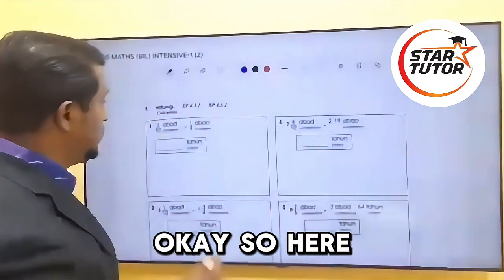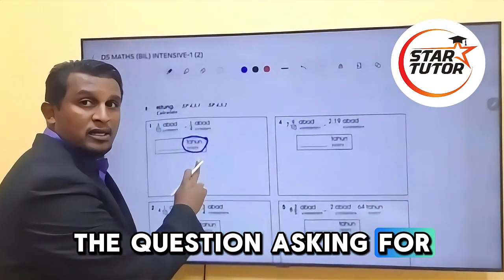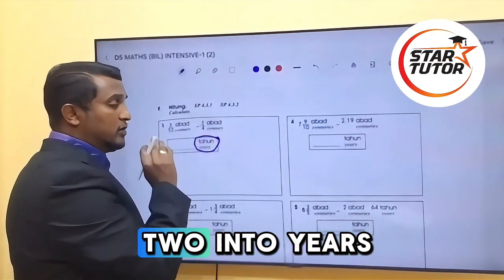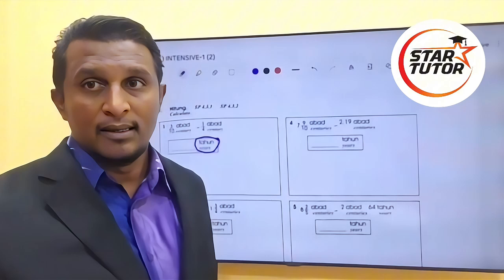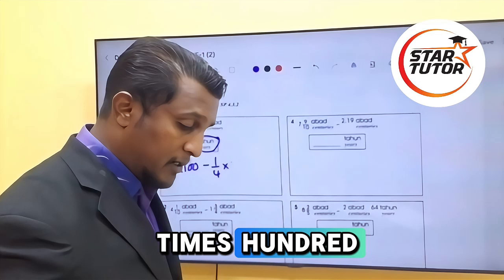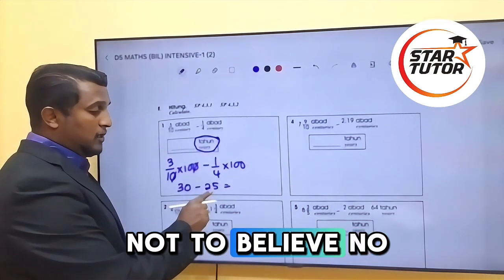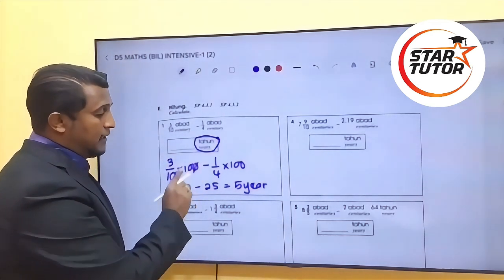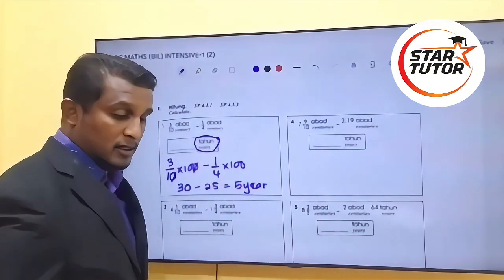Our maths teacher breaks down complex math concepts into easy-to-understand lessons.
" Learn new strategies and tips to master math in a fun and effective way!"